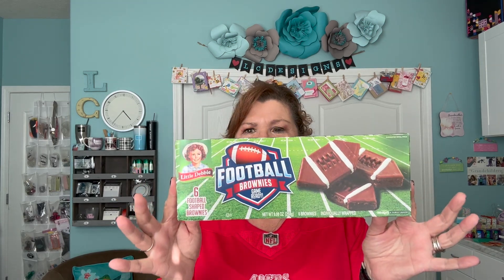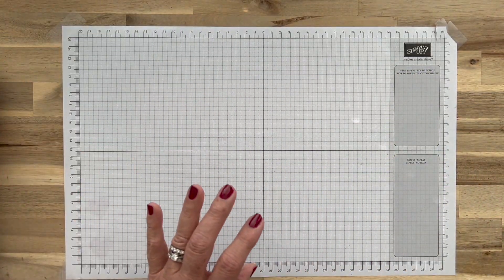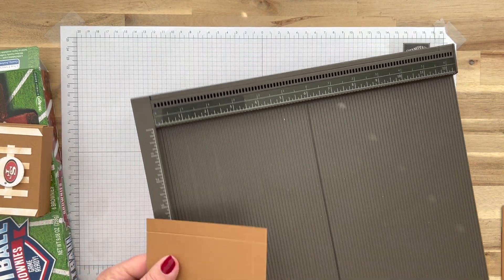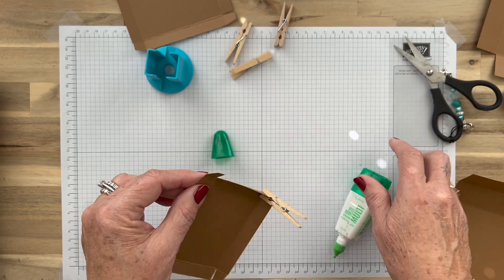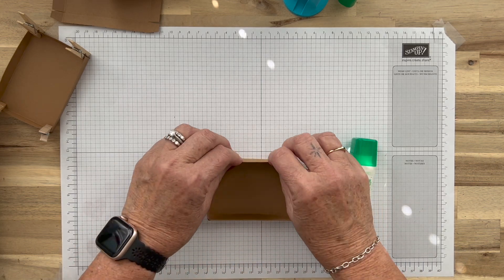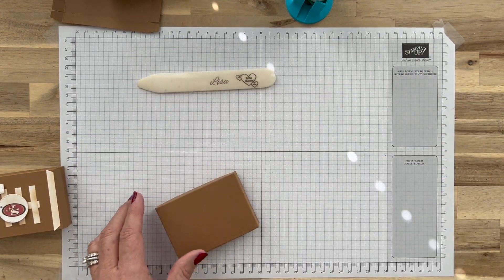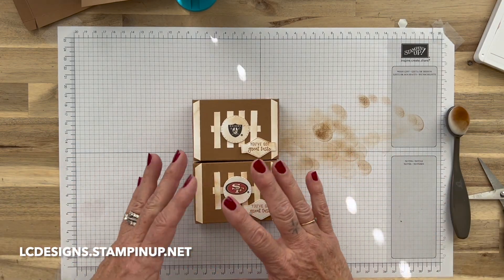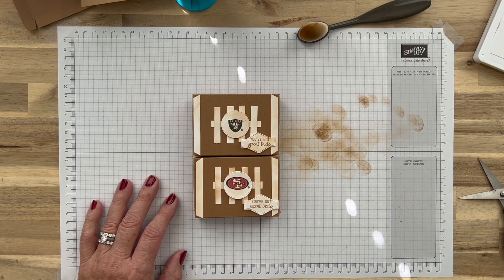lcdesigns1-Lisa Cunningham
My Small Business- Little Debbie Football Brownie Treat Box.
Stampin' Up! How To's/Crafts